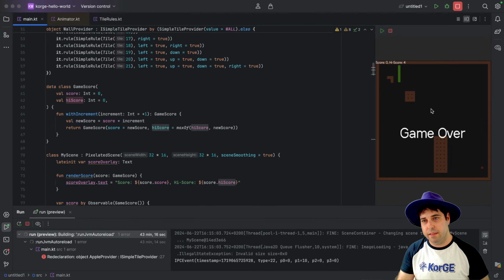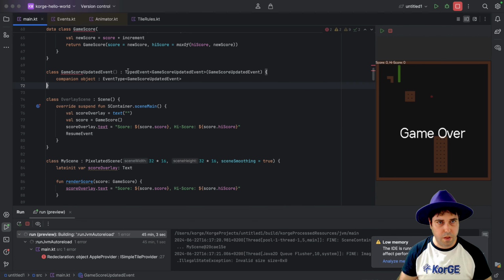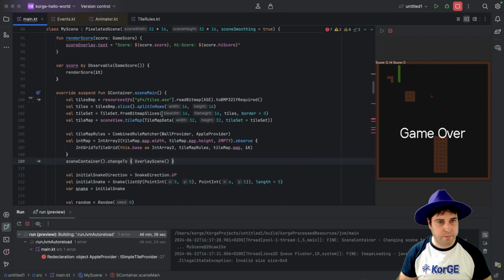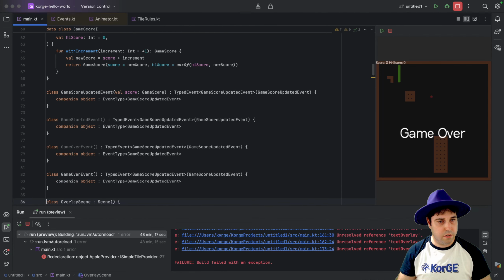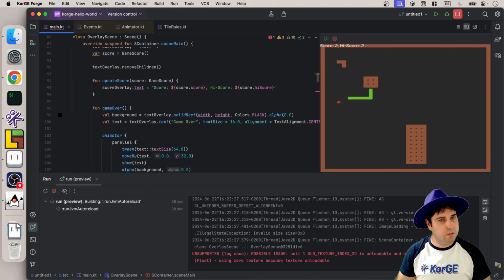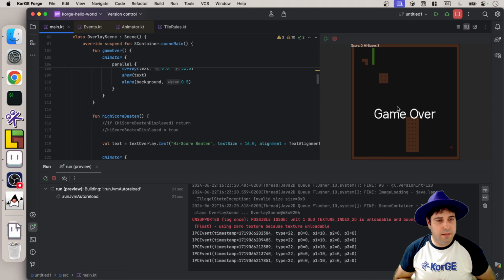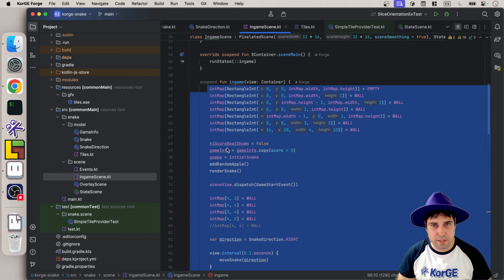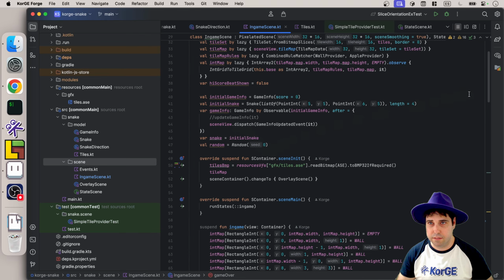KorGE Snake - Part 10 of 10